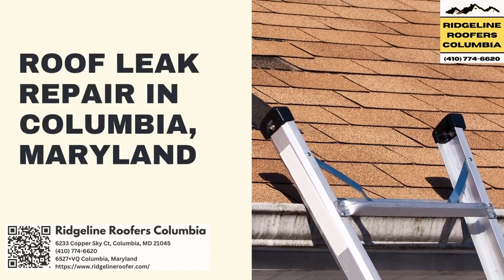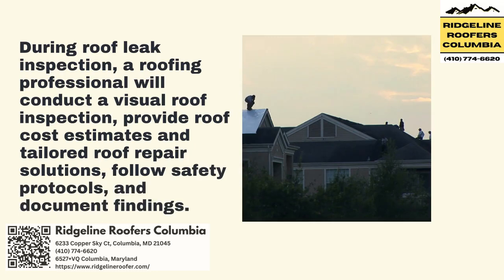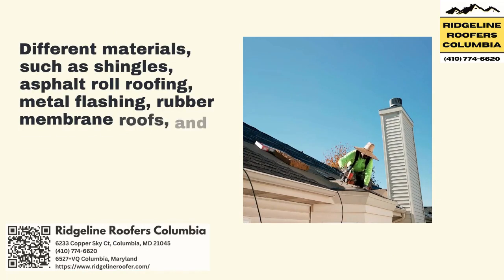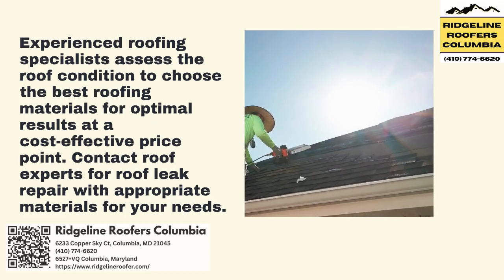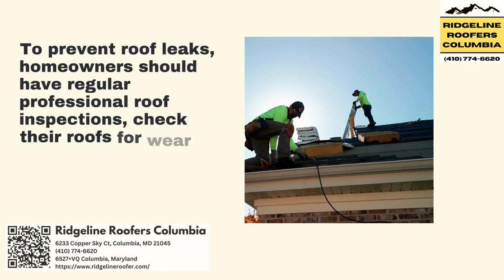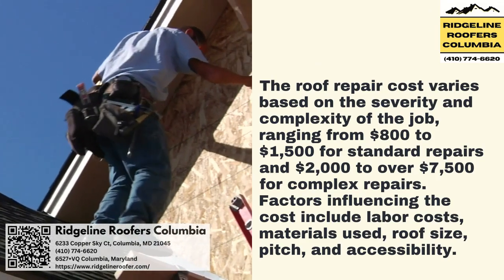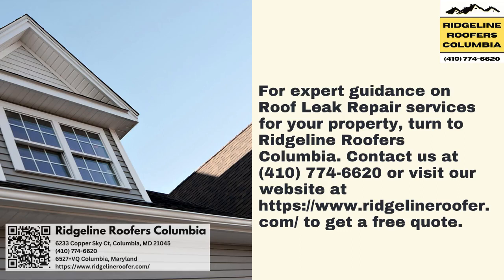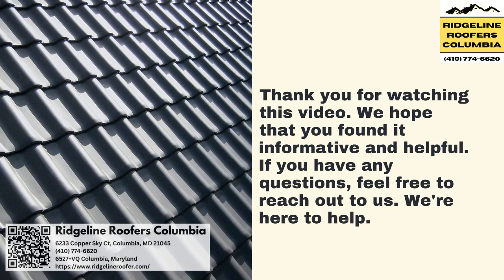Roof Leak Repair in Columbia, Maryland - Ridgeline Roofers Columbia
Don't ignore a roof leak as it can quickly turn into a major problem leading to costly repairs. At Ridgeline Roofers Columbia, our skilled professionals offer efficient roof leak repair services using the latest techniques and equipment to locate and fix the leak with high-quality materials. We understand the importance of a watertight roof and offer competitive pricing and excellent customer service. Protect your property value and safety by contacting us today for a consultation on fixing roof leaks.

What can you expect from a professional roof leak inspection?
A professional roof leak inspection is crucial for repairing and maintaining the integrity of your shingle roof. Experienced roofing professionals conduct visual roof inspections and provide estimates and tailored solutions for any roofing issues found. Safety protocols must be followed, and findings documented. Regular roof maintenance can prevent minor roofing problems from becoming major and costly roof repairs.

What are the signs that indicate your roof leak needs immediate repair?
Signs of an emergency roofing situation include water running down walls, wet spots on ceilings, and musty odors. Contact a professional roof repair company right away for assessment and appropriate solutions. Qualified roofing contractors can provide immediate roof repairs or preventive measures to avoid further costly roof damage. Taking quick action ensures safety and prevents future roofing issues.

What are the signs of roof damage?
Regular roof maintenance is essential to ensure the longevity and integrity of your home's roof. Signs of damage include missing shingles, hail damage, dents, and clogs in gutters. Contact a professional roof repair company immediately if you spot any signs of roof damage. Regular roof inspections and roof maintenance by trusted roofing specialists can prevent costly roof repairs in the future and ensure the safety of your roof.

What are some ways to prevent roof leaks in Columbia, MD?
Preventing roof leaks is essential for the longevity and safety of your home in Columbia, MD. Regular roof inspections from professional roofing teams and homeowners can help detect potential roof damage or roof leaks. Regular roof maintenance from trained roof professionals can prevent costly roof repairs from undetected issues.

Which materials are frequently used for roof repair?
Several roofing materials can be used for roof leak repair, including shingles, asphalt roll roofing, metal flashing, rubber membrane roofs, and sealants or caulk. The roofing material chosen depends on factors like the severity of roof damage, repair complexity, and budget.

What is the average cost for a roof repair in Columbia, MD?
Roof repair costs in Towson, MD, vary based on job complexity and severity. A standard roof repair costs $800 to $1,500, while more complicated roof repairs can range from $2,000 to over $7,500. Roof repair costs depend on labor, materials used, size, pitch, and accessibility. Hiring a licensed roofing contractor with good reviews ensures the job is completed correctly at an acceptable price.

How can you search for a qualified contractor?
To find a qualified roof repair contractor, research their roof services, fees, experience, methods, and customer reviews. Personal recommendations can also help. Verify roofing contractors are licensed before hiring by checking local government websites. Homeowners can find reputable roofing professionals capable of providing quality service at competitive rates.

For expert guidance on Roof Repair services for your property, turn to Ridgeline Roofers Columbia.

Ridgeline Roofers Columbia
6233 Copper Sky Ct, Columbia, MD 21045